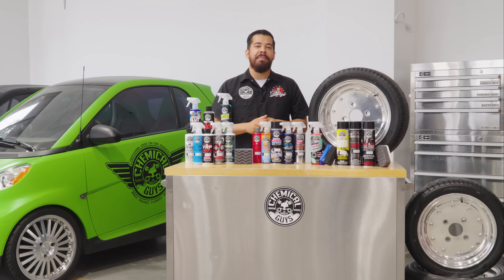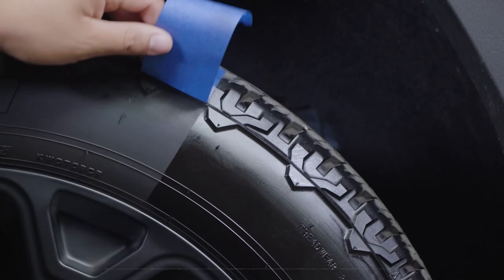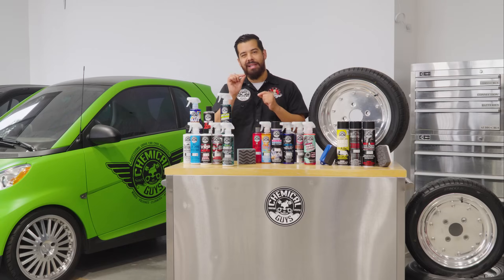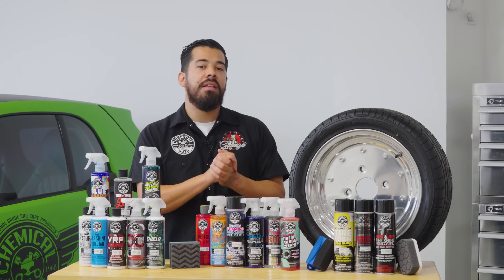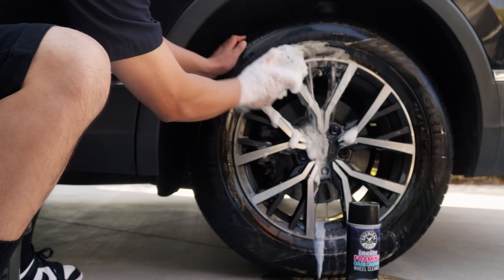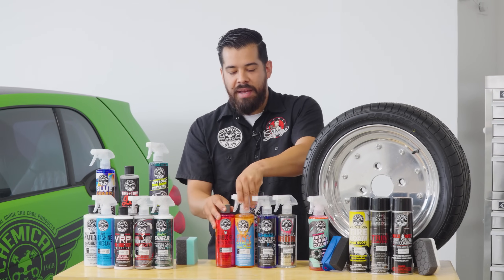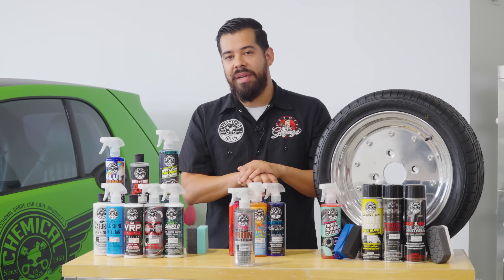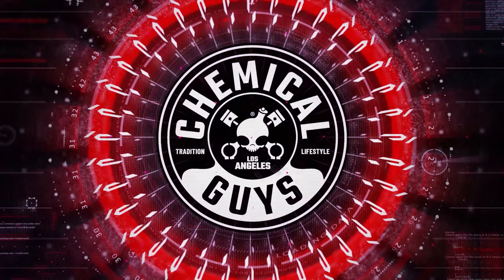The Ultimate Guide To Wheel Products - What To Use When, Where, and How! - Chemical Guys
Can't decide which wheel cleaner or tire dressing to choose? Deliver the longest lasting shine and most durable bond by thoroughly cleaning the wheel. Depending on your wheel finish, level of grime and detailing regimen Chemical Guys has you covered with Diablo Wheel Cleaner, Signature Series Wheel Cleaner, Sticky Citrus Wheel Gel, Incite Color Changing Wheel Cleaner, and DeCon Iron Remover.

Tire dressings vary in formula and level of shine, water-based and oil-based protectants achieve different finishes for a variety of preferences. Whether you prefer a natural, OEM finish or a high gloss our dressings will add UV blockers that repel harsh elements from interior and exterior vinyl, rubber and plastic components.

Use the Chemical Guys Product Finder Tool to determine the best product for your specific wheels!

00:00 Intro - Wheels 101
00:30 Total Extract
01:06 Dressings/Protectants Oil vs Water
02:08 Natural Shine
03:00 Silk Shine
03:11 VRP
03:58 G6 Hypercoat
04:27 HydroShield
05:15 Blue Guard
05:49 Tire + Trim Gel
06:43 Galactic Black
07:00 Cling On Tire Foam
07:50 Factory Trim Coating
08:30 Nice & Wet
09:15 Incite Foaming Color Changing Wheel Cleaner
10:30 Diablo Wheel Cleaner
11:40 Sticky Citrus Wheel Gel
13:20 Signature Series Wheel Cleaner
13:57 DeCon Iron Remover
14:12 Why You Should Clean Your Wheels Regularly
17:10 Subscribe!